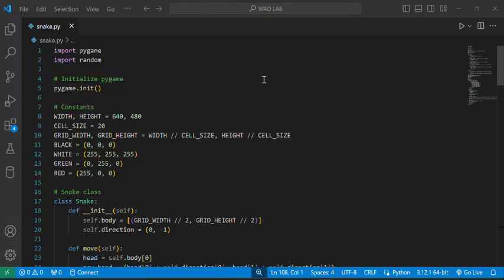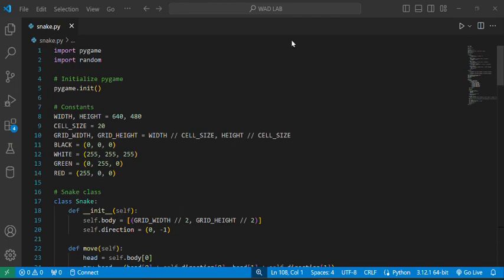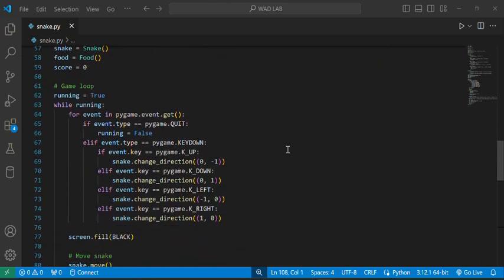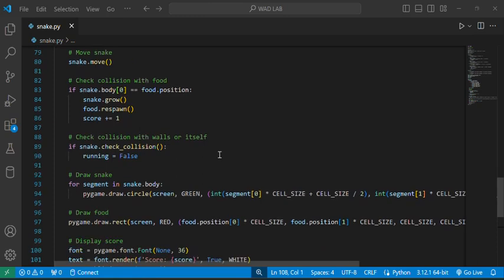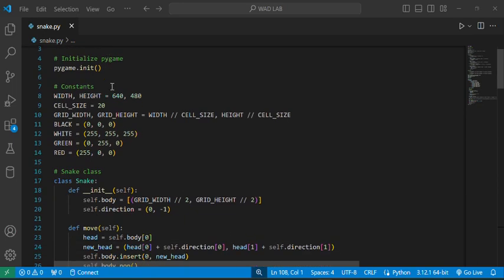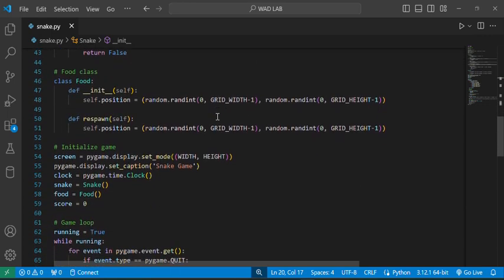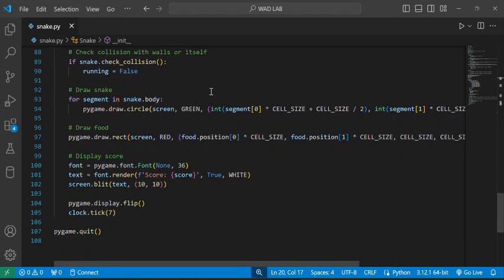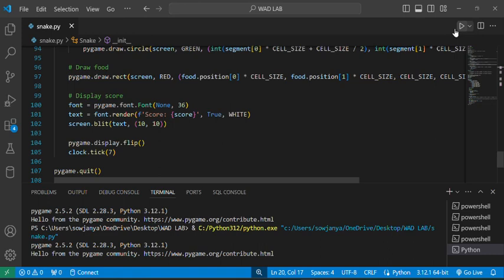Snake Game Application using Data Structures and Algorithms